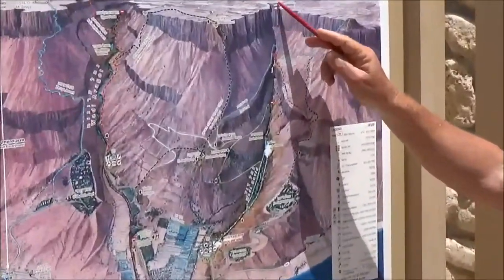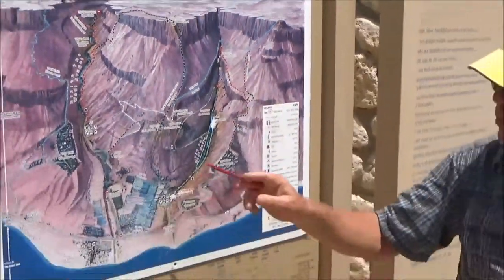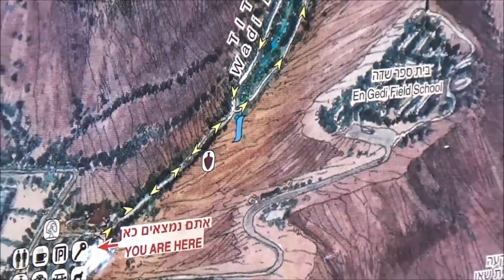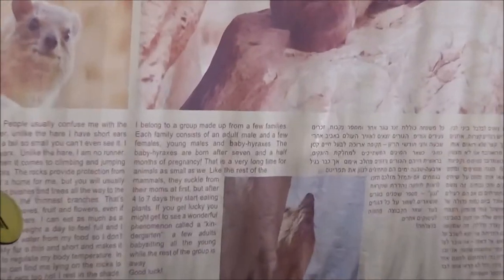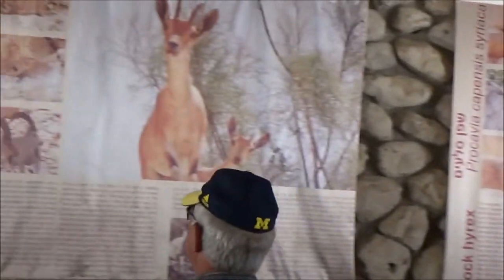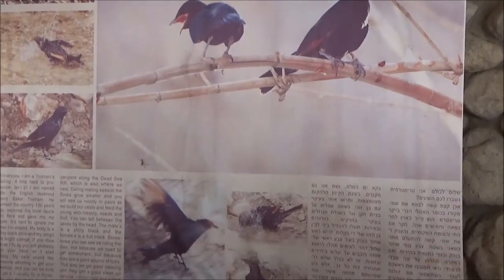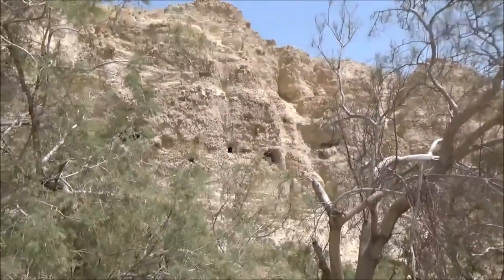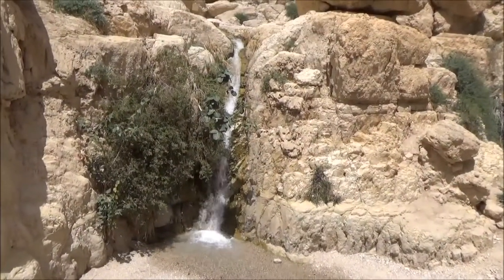En Gedi, a desert oasis where David hid from King Saul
En Gedi (Hebrew for "kid spring") is an oasis located on the western shore of the Dead Sea.  It is referenced several times in the Hebrew Scriptures, perhaps most notably for being the place where David hid from King Saul who sought to kill him.  In 1971, the area became a nature reserve that serves as a wildlife sanctuary for various species of plants, birds, and animals.  The Bible tells of David being at En Gedi where “David Spares Saul’s Life”, in the book of First Samuel, chapter 24, verses 1 to 22.